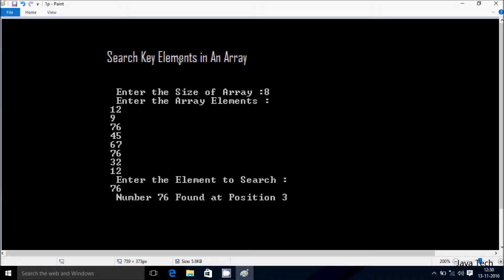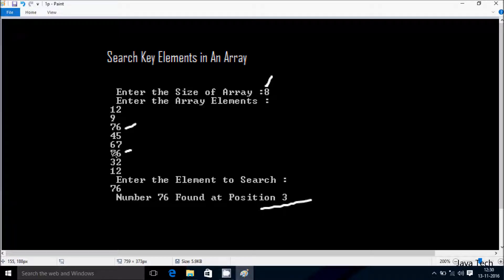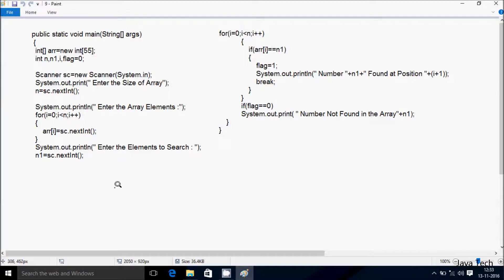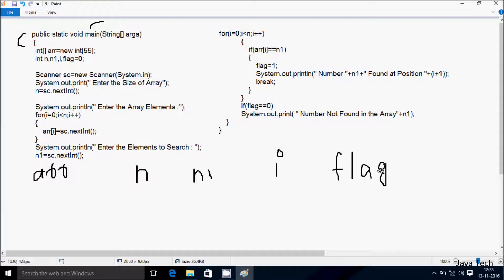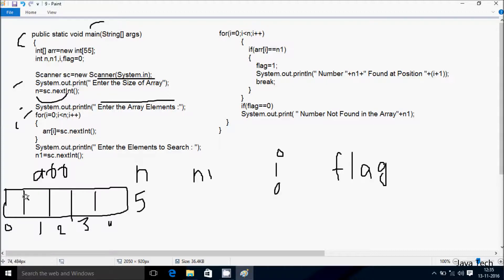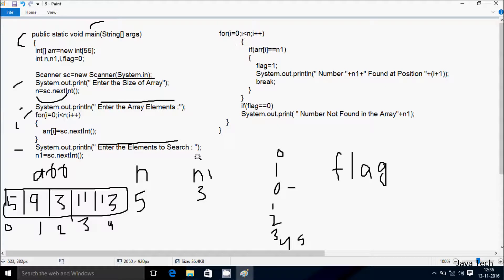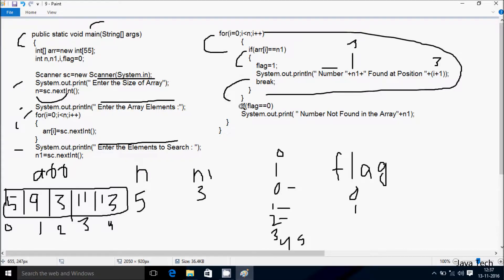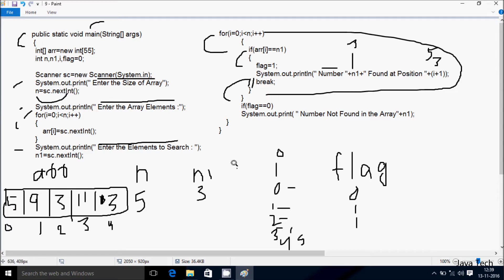Java Program To Search Key Elements in An Array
How To Find Element in Java  Array with Example